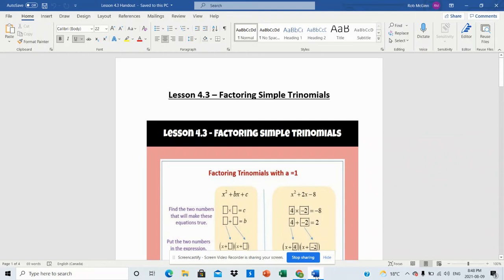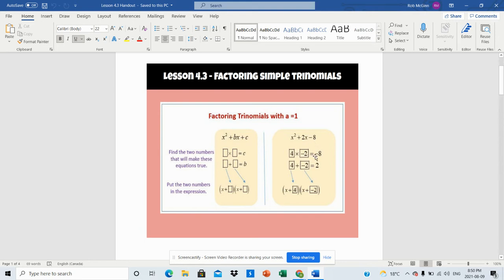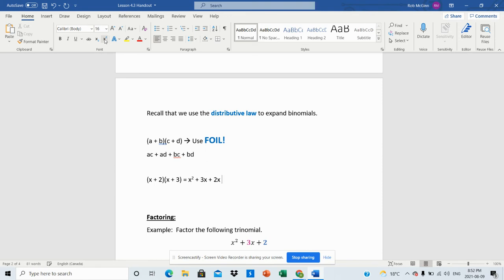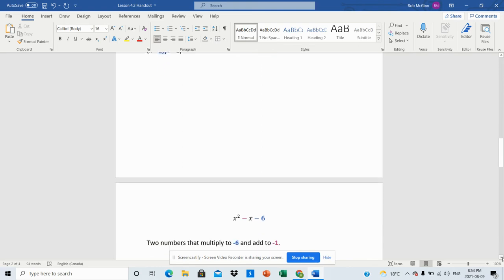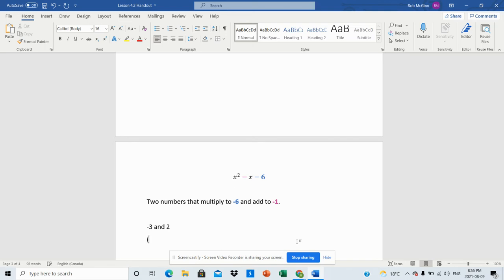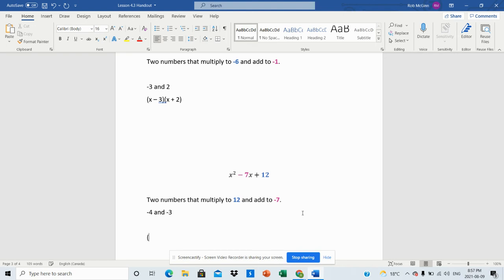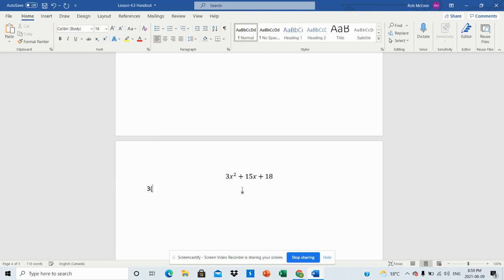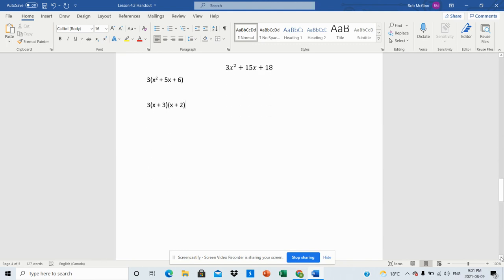Lesson 4.3 - Factoring Simple Trinomials